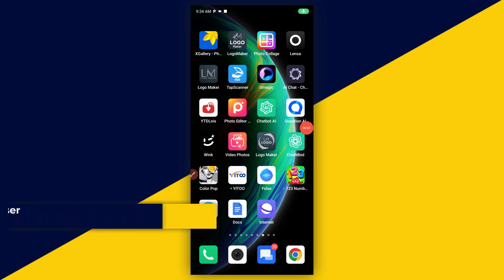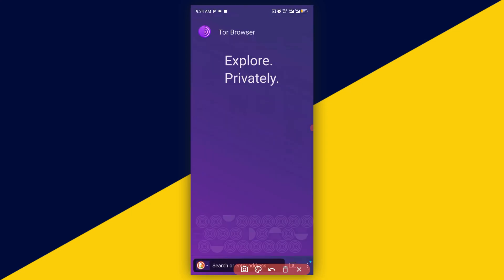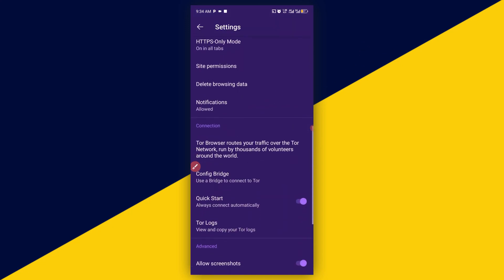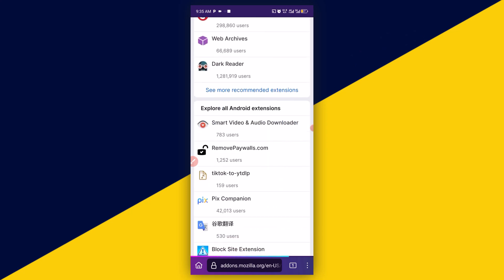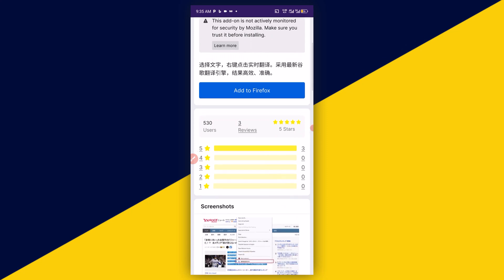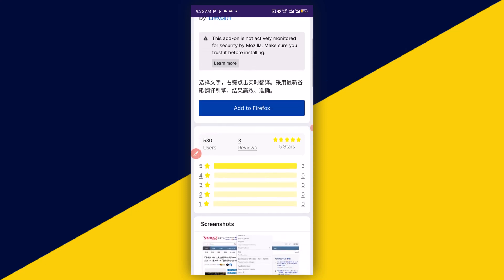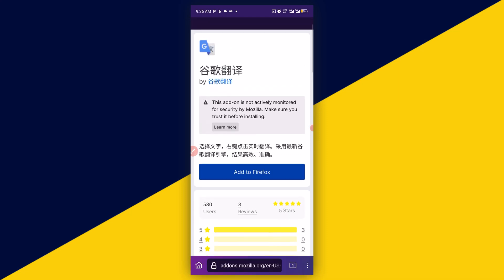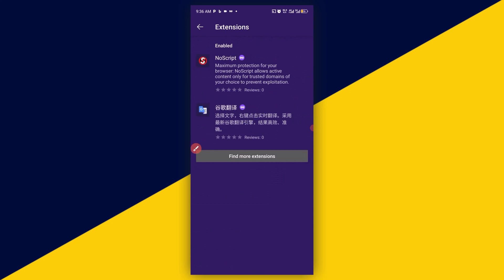How to Add extension in Tor browser on Android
🔒 Enhance Your Tor Browser Experience with Extensions! 🔒

In this video, we'll guide you through the process of adding extensions to the Tor Browser on your Android device. Whether you're looking to improve your browsing experience, enhance privacy, or add new functionalities, this step-by-step tutorial will help you get started with extensions effortlessly.

What You'll Learn:
1. Accessing Tor Browser Settings: How to navigate to the settings menu in the Tor Browser on Android.
2. Finding Extensions: Step-by-step instructions on how to find and choose reliable extensions compatible with Tor Browser.
3. Installing Extensions: Detailed guide on how to download and install extensions in the Tor Browser.
4. Managing Extensions: Tips on managing and customizing your extensions for optimal performance.
5. Exploring Popular Extensions: An overview of popular extensions that can enhance your Tor Browser experience.

Why This Matters:
Adding extensions to your Tor Browser can significantly enhance your browsing experience by providing additional features and improving privacy. It's a great way to customize your browser and make it more powerful and versatile.

Join the Conversation:
Have questions or additional tips? Share them in the comments below!